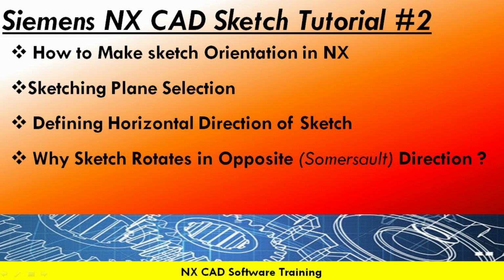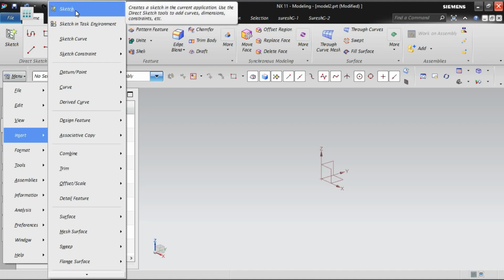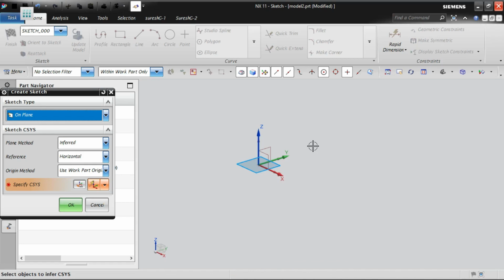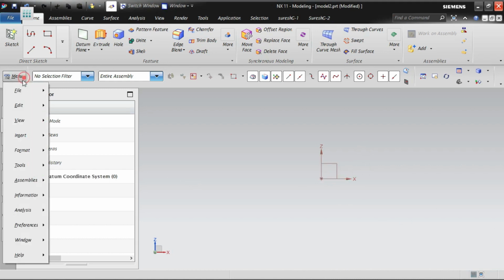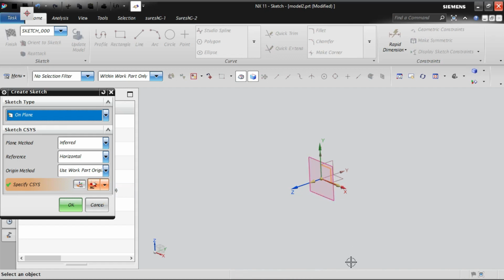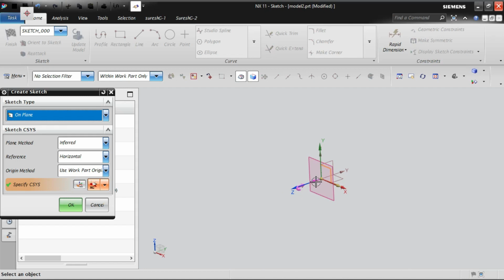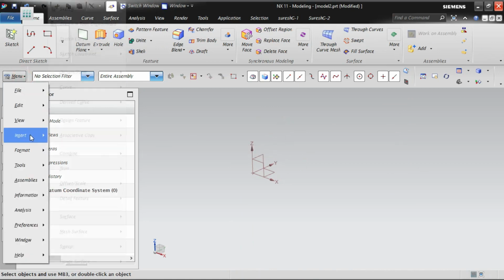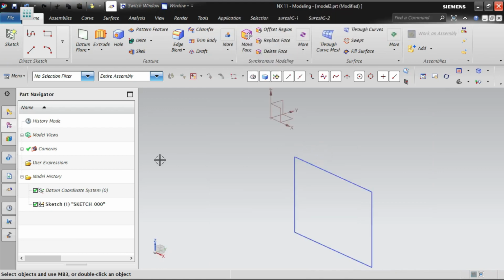NX CAD Sketch Beginners Tutorial#2 | How to make sketch orientation in nx | Sketch Axis.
Siemens NX CAD Sketch Tutorial#2 |Sketch Plane|Sketch Orientation|Sketch Axis Horizontal | Vertical

This tutorial helps to understand below topics,
1. Sketching Plane
2. Selection of the Plane
3. Defining the Horizontal Axis
4. Why sketches are reorient in the wrong direction?
5. When to use Direct Sketch and Sketch in Task Environment.

e tutorial,e learning,e education, Siemens NX,NX CAD,NX9,NX10,NX11,NX12,NX9, NX,Unigraphics,UG,Software (Industry),sketch,sketch 2d,2d sketch,unigraphics sketch